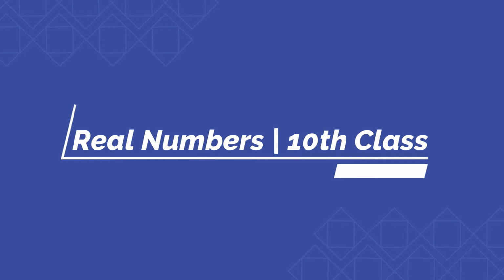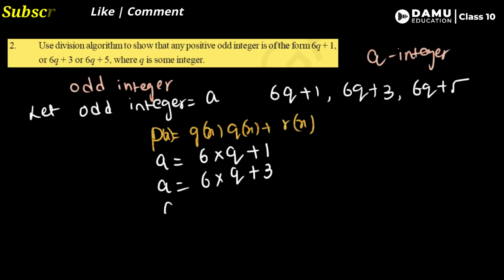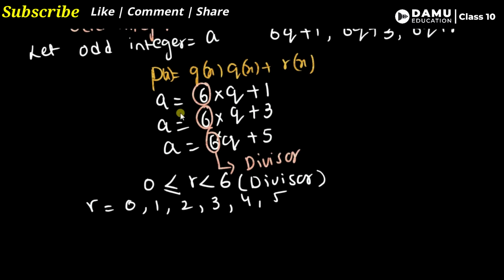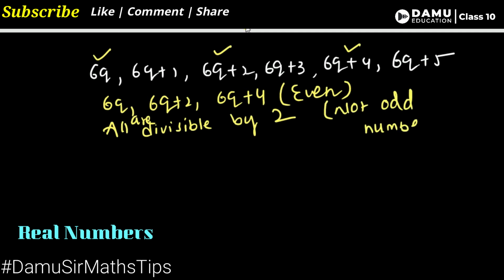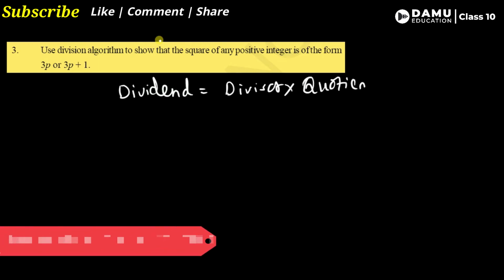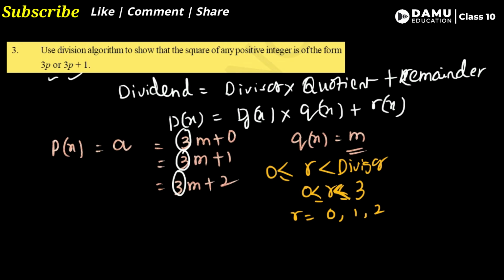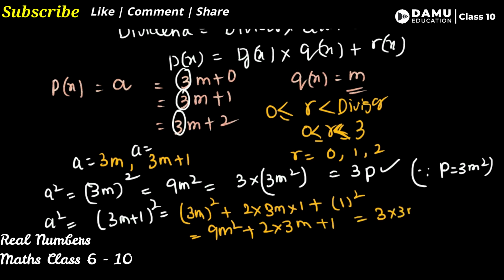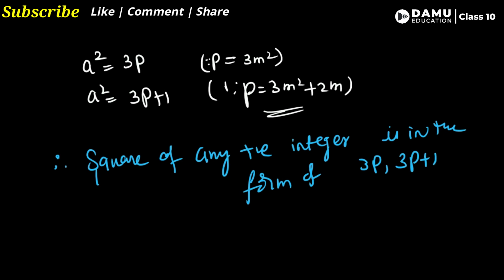Real Numbers | Euclid's Division Lemma to show +ve odd Integer & Square of any Integer | Ex 1 Q 2-3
Real Numbers | 10th Class | SCERT | Damu Education

10th Class Andhra Pradesh and Telangana Mathematics solutions

6th class | NCERT | CBSE
* Knowing our Numbers
* Whole Numbers
* Integers
* Fractions
* Decimals
* Data Handling
* Mensuration
* Algebra
* Ratio and Proportion
* Symmetry

7th class | NCERT | CBSE
* Integers
* Fractions and Decimals
* Data Handling
* Simple Equations
* Comparing Quantities
* Rational Numbers
* Practical Geometry
* Perimeter and Area
* Algebraic Expressions
* Exponents and Powers
* Symmetry

8th class | NCERT | CBSE
* Rational Numbers
* Linear Equations In One Variable
* Understanding Quadrilaterals
* Practical Geometry
* Data Handling

9th class | NCERT | CBSE
• Real Numbers
• Coordinate Geometry
• Linear Equations in Two Variables
• Triangles
• Quadrilaterals
• Statistics
• Surface Areas and Volumes
• Areas
• Circles
• Geometrical Constructions
• Probability

10th Class | SCERT | AP & TS

10th class | NCERT | CBSE
* STATISTICS & PROBABILITY

Maths Classes
Exam Tips
PSC Exams
Formulas Explanation
Math Formulas
Math Teasers
MCQ Tricks
MCQ Tips